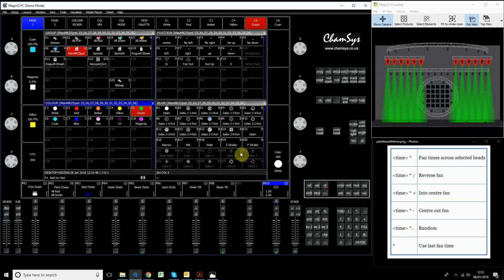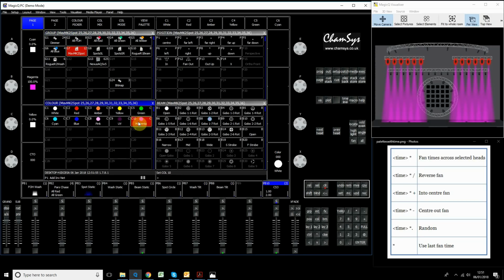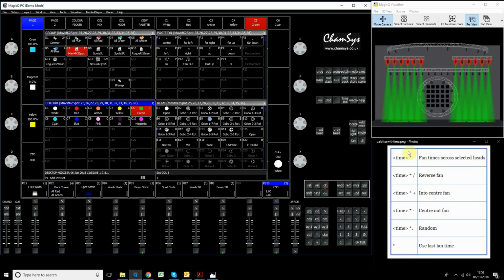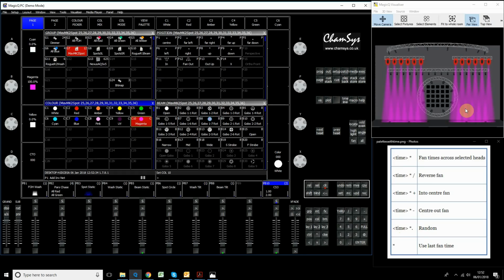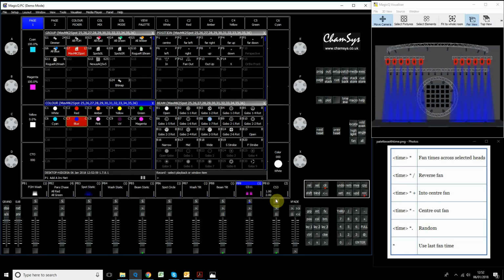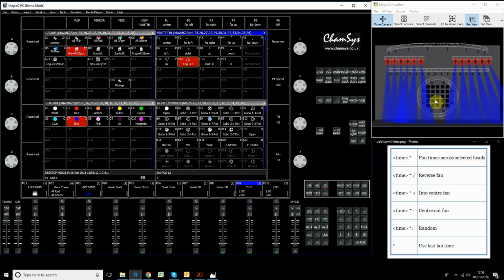MagicQ Feature Videos - Times and Offset on palettes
Feature video, how to apply palettes with time and offset time across fixtures.